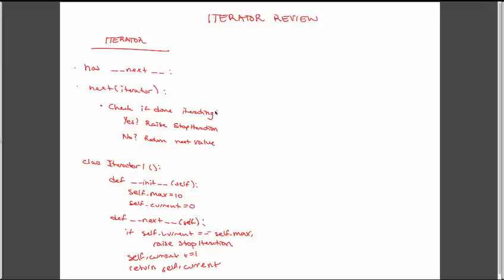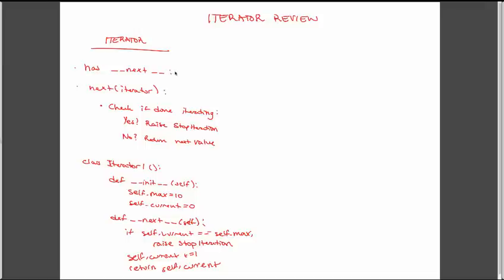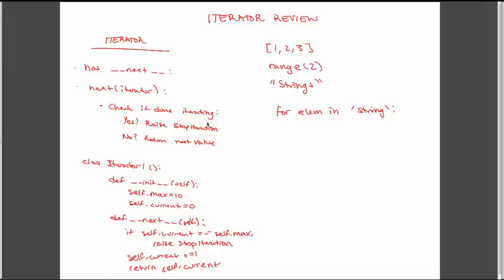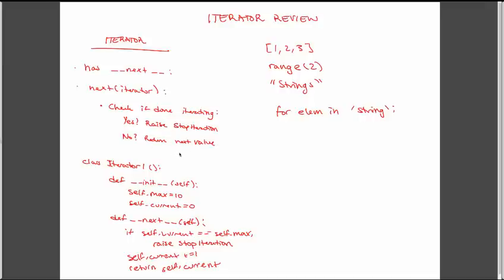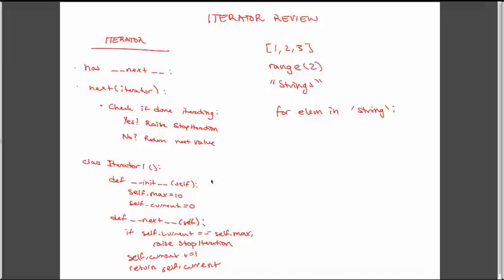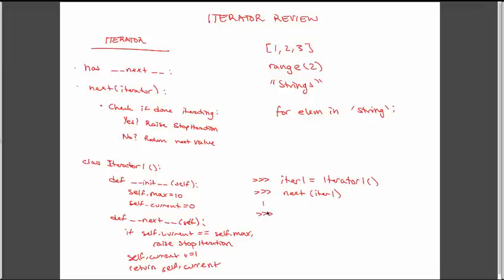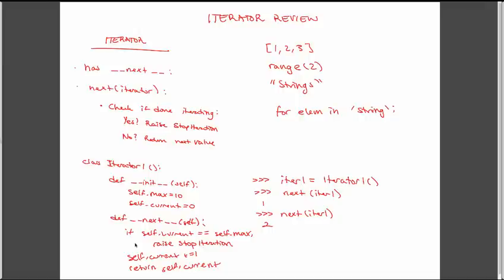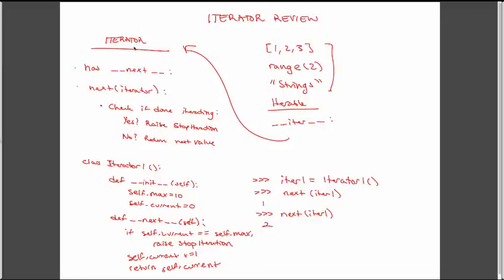[CS61A - Sp15] Discussion 10 - Iterator Review